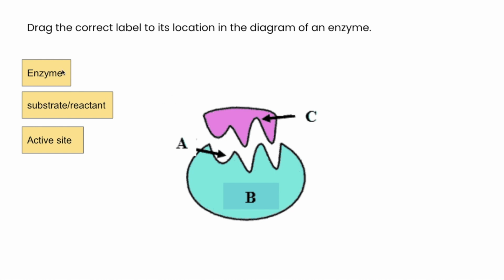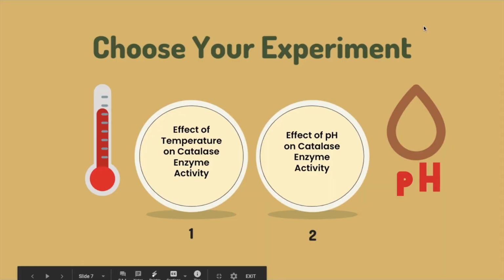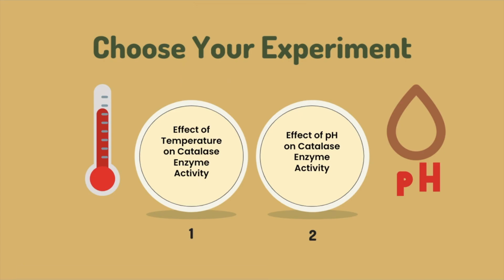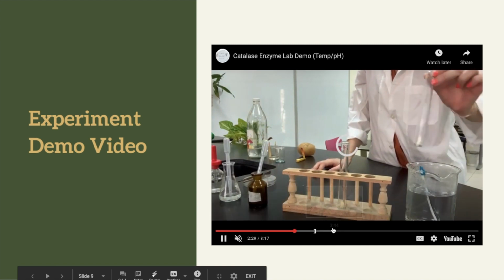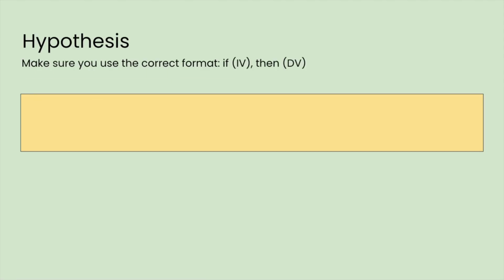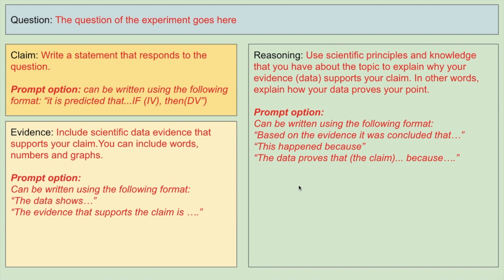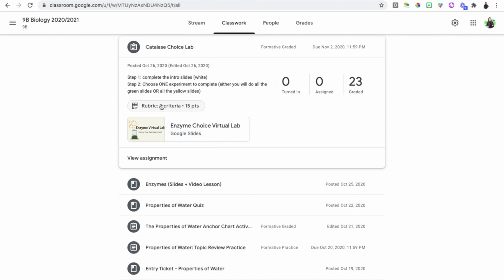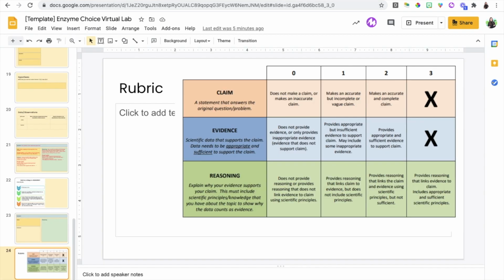How I Use Digital Notebooks for Differentiated Assessments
Let’s Connect!